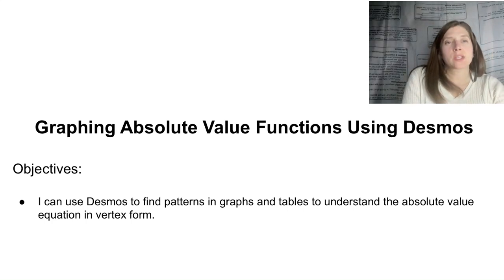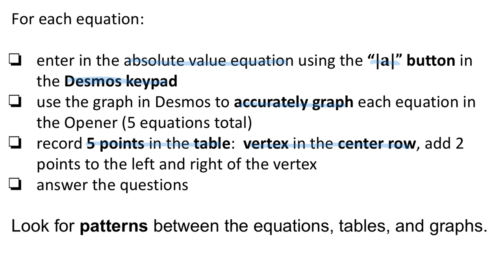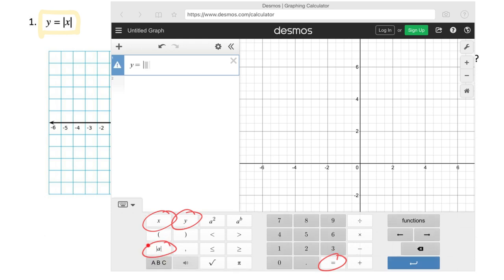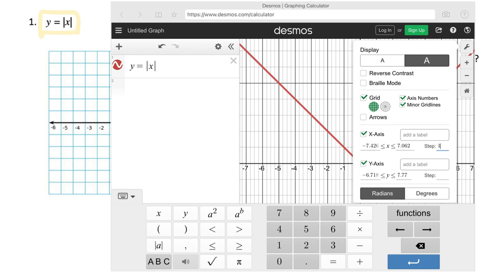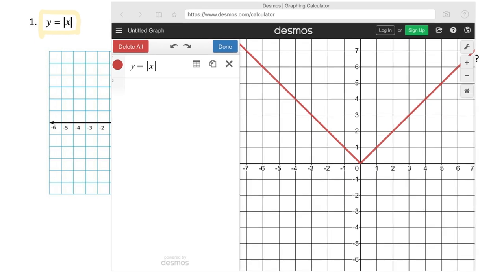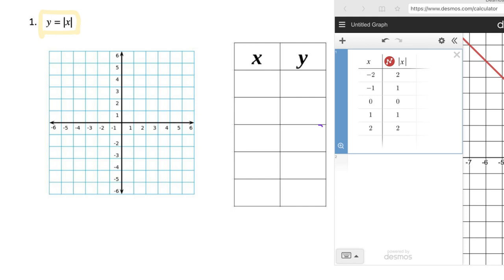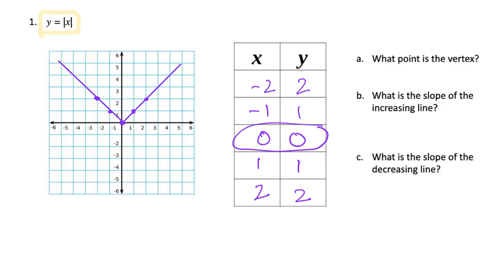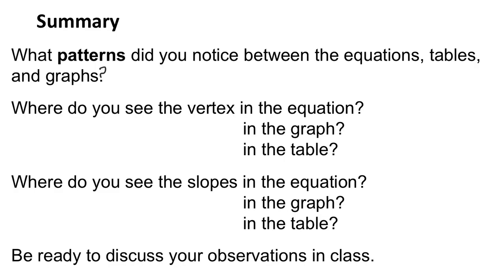U2 L7A Opener - Graphing Absolute Value Functions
U2 L7A Graphing Absolute Value Functions
Directions for doing the opening in Desmos.